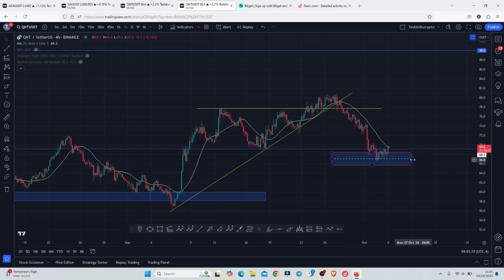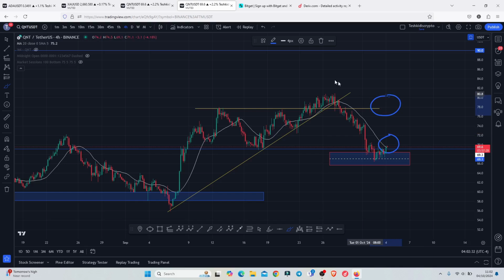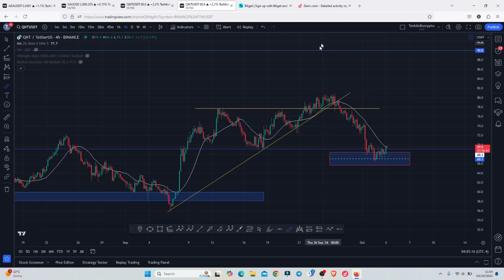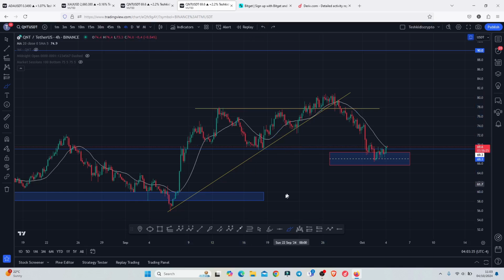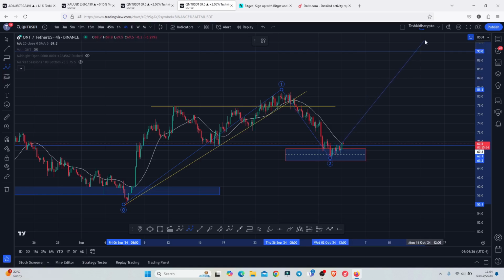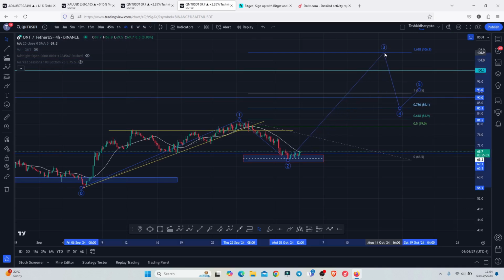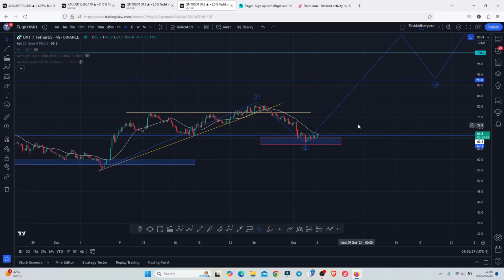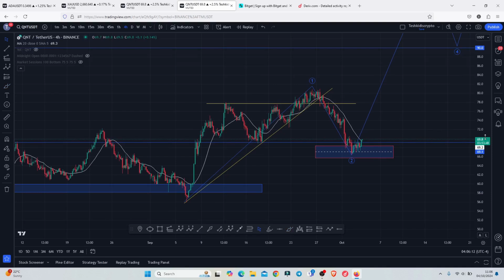🔥QUANT (QNT) WILL NEVER SEE THESE PRICES AGAIN [NEXT TARGETS]